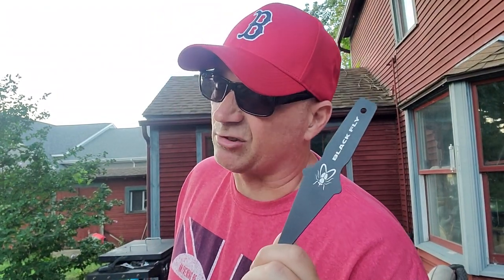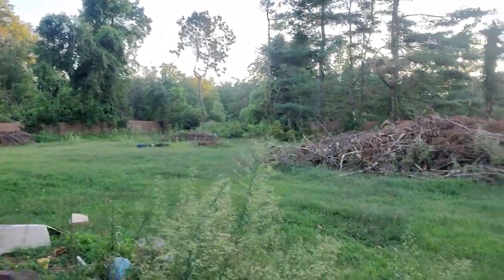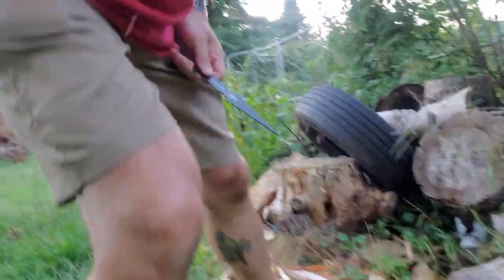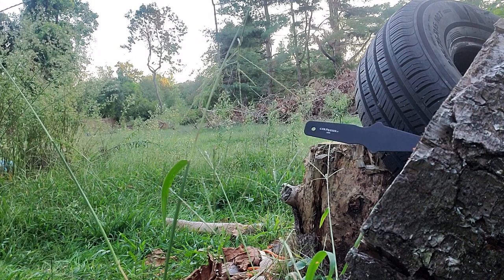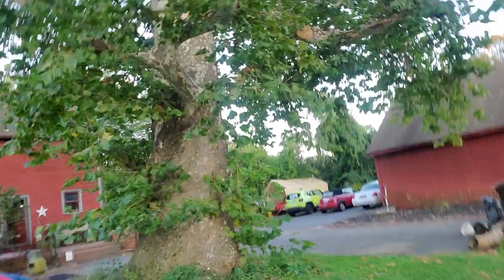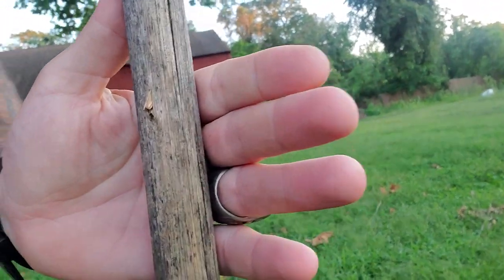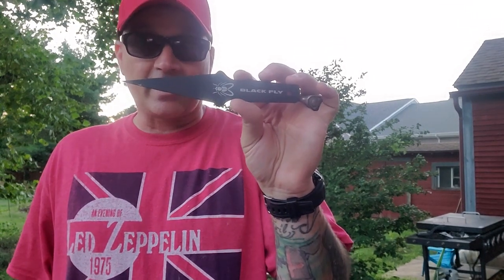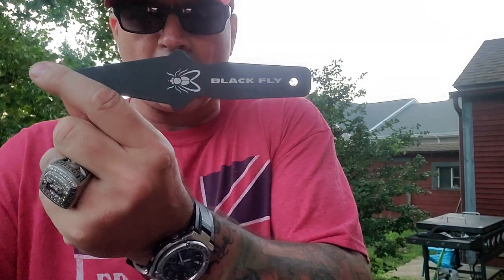Cold Steel Black Fly knife review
testing a lightweight thrower from CS